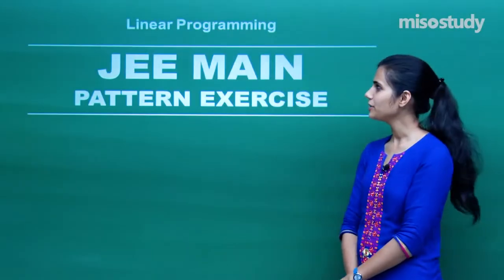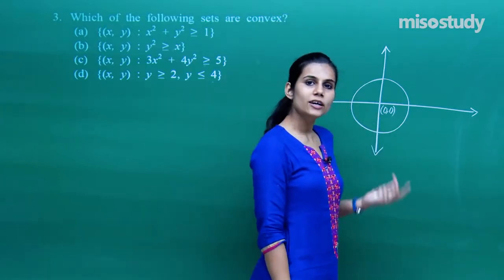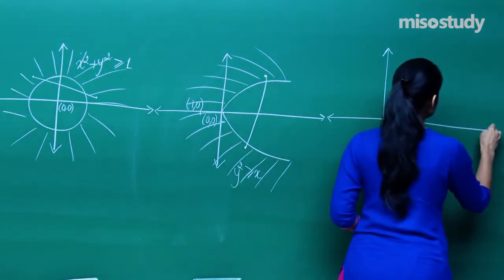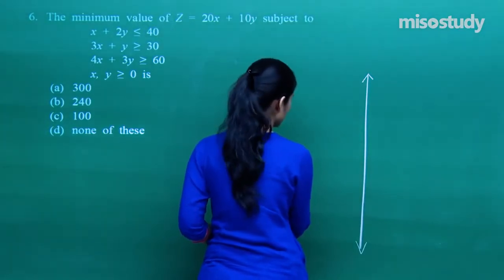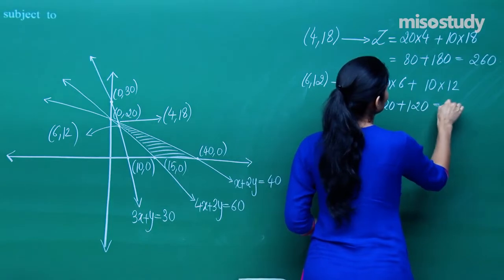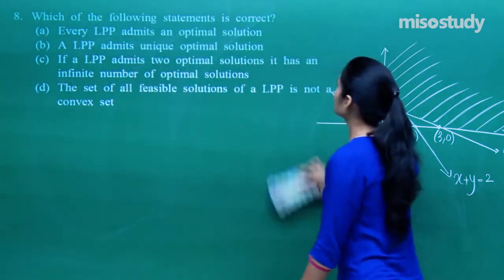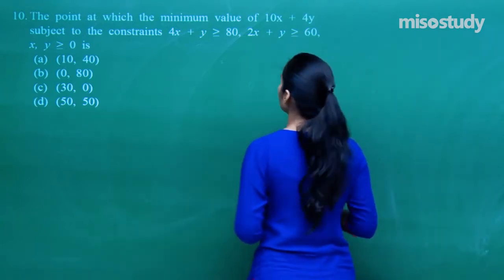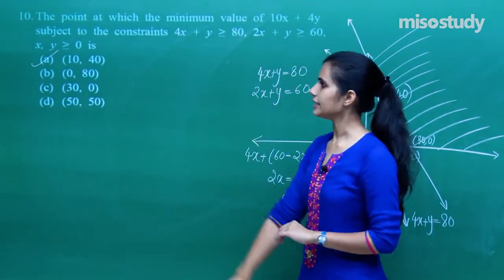JEE Mathematics | 29. Linear Programming | JEE Main Pattern Question Exercise | In English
1. HD Video Lectures Designed by The Expert Faculties
2. Theory & Problem-solving Lectures of Full Syllabus
3. Chapter-wise Exam Pattern Question Exercise (Sample Question Papers)
4. Chapter-wise PDF e-Books
5. Chapter-wise Online Test
6. 24X7 Doubt Clearing
7. Hard Disk / Pen Drive / SD Card Courses (No Internet required)
8. 24X7 Online Streaming Course
9. Lecture Download Support for Android and iOS